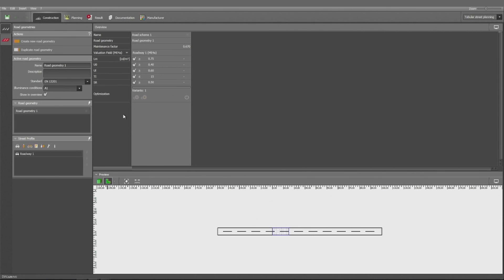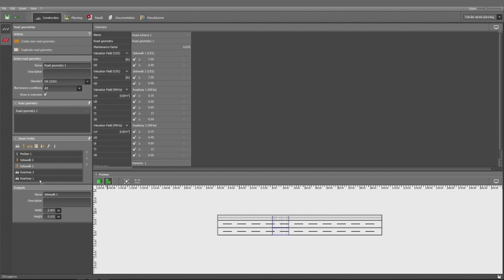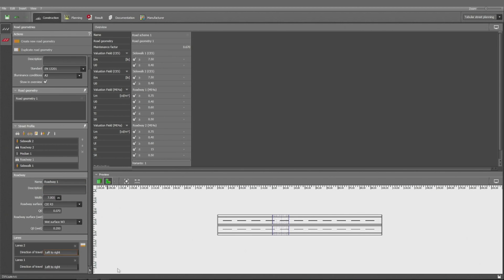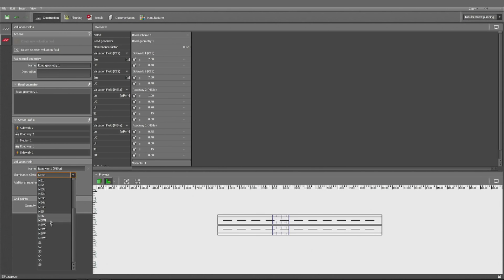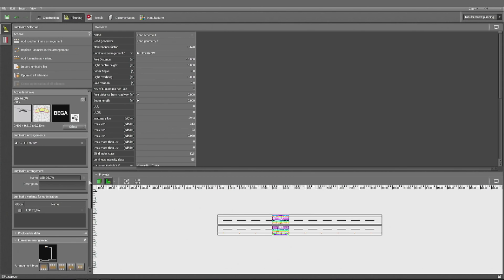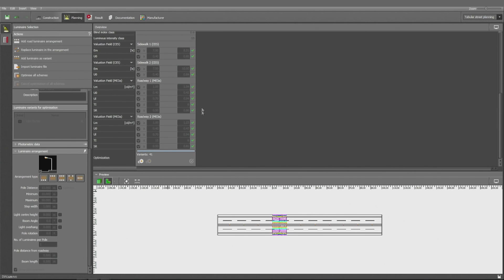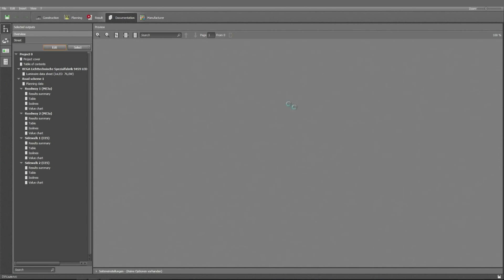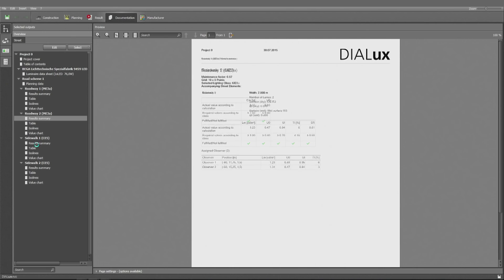DIALux evo Tutorials for Beginners part 19 — Road and street lighting: Calculation of median strip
This video is about drawing a median strip and designing the desired light for it. Further useful videos about DIALux can be found on our DIALux channel.